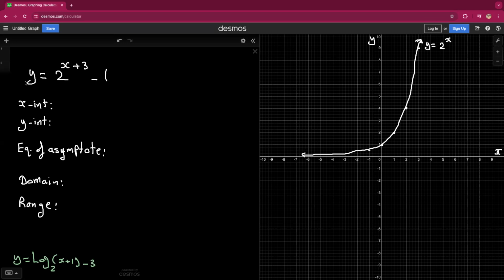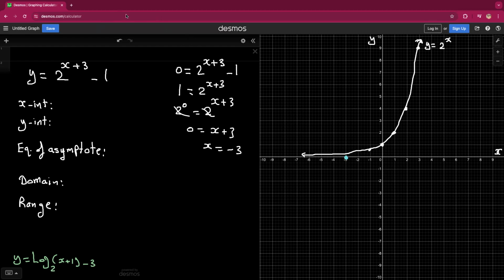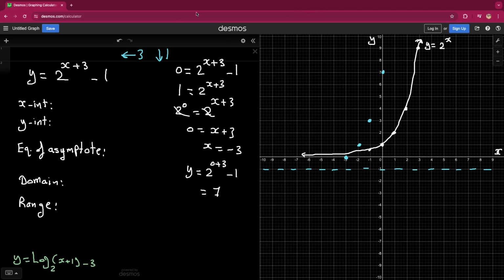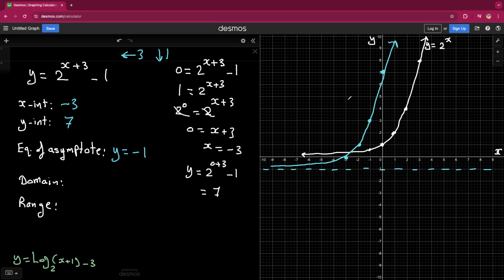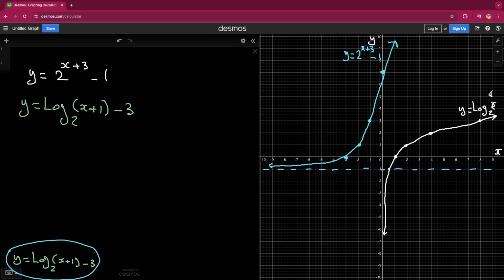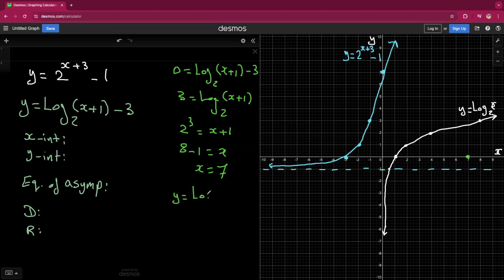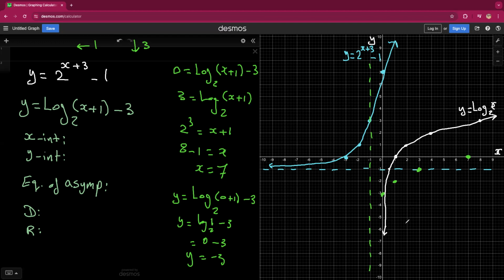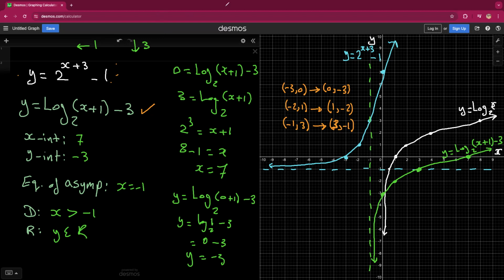Mastering Graphing Exponential and Logarithmic Equations.